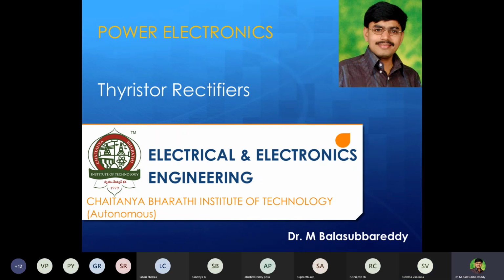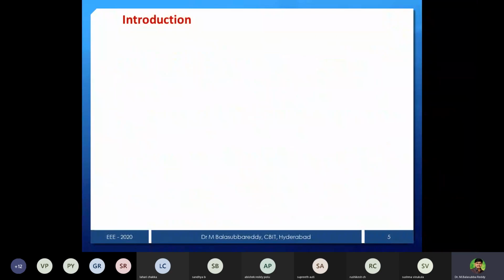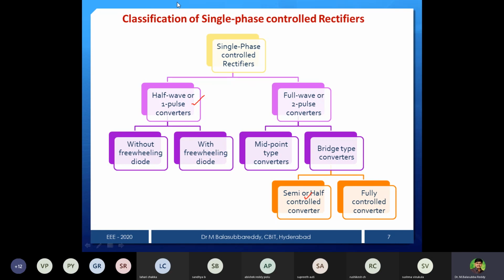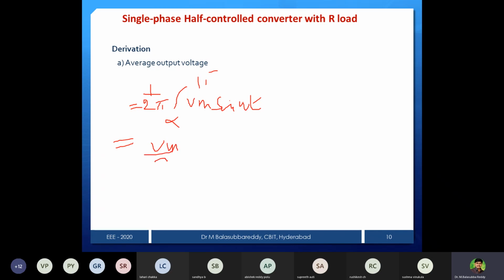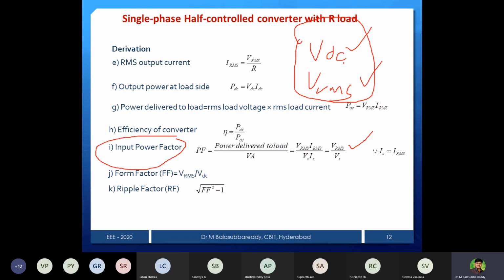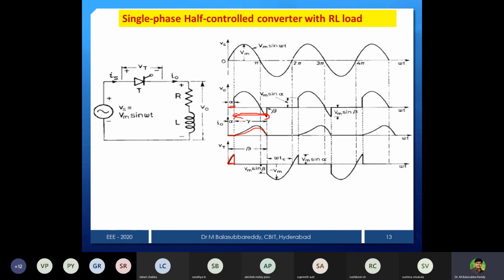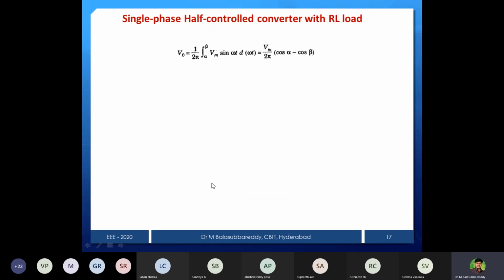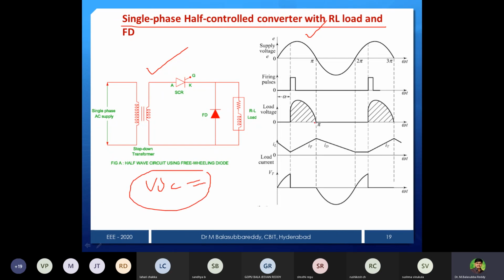Lec 17 Single Phase Half wave controlled rectifier